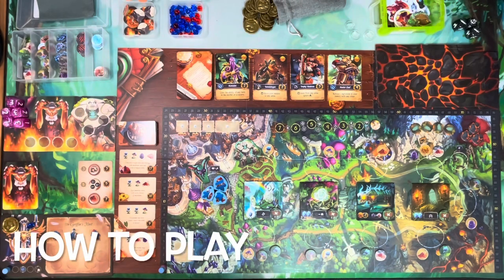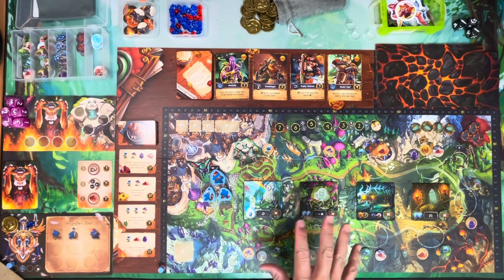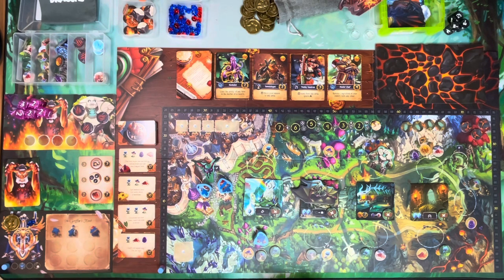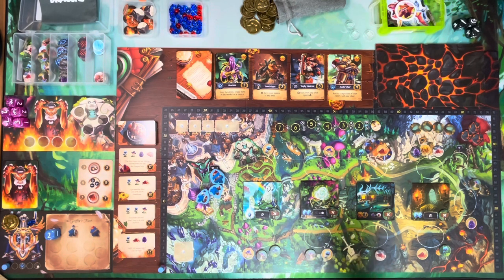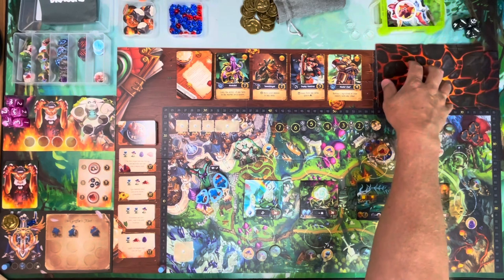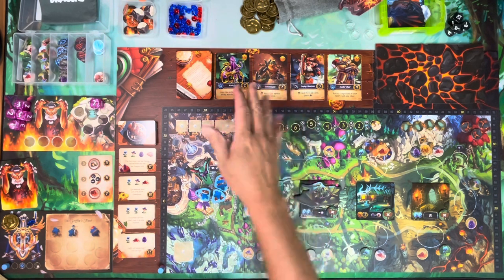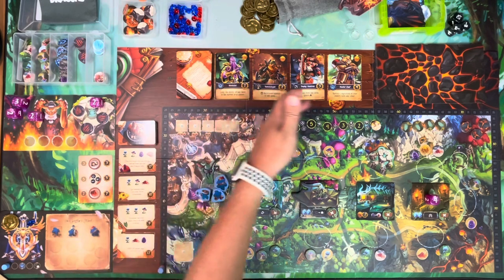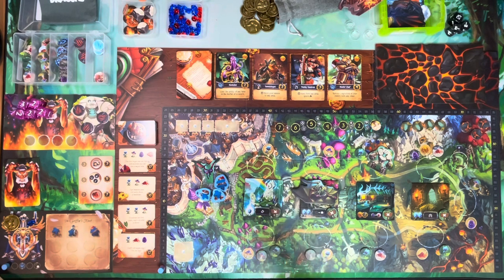How To Play Taverns and Dragons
An overview of how to play Taverns & Dragons, both multiplayer and solo, a new dice placement, set collection game by Lord Racoon Games.

INDEX
00:00 - Intro
00:14 - How To Play
07:37 - Activating a Minion
26:33 - How To Play Solo